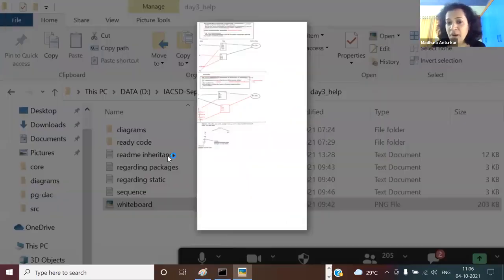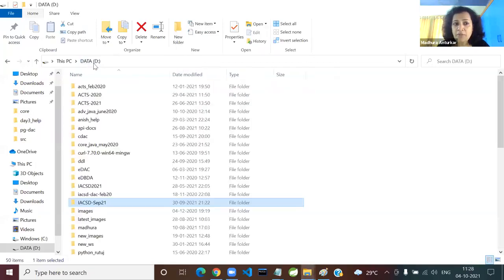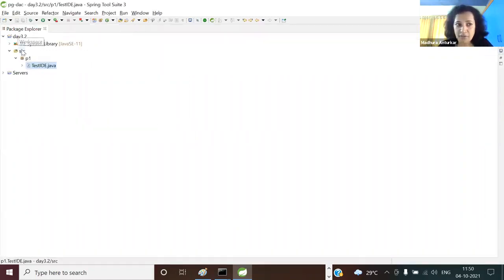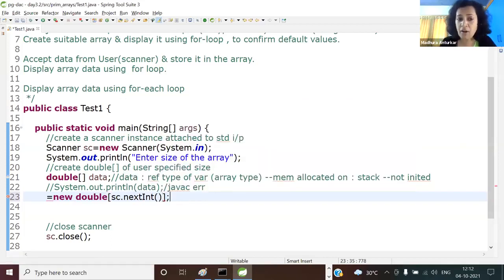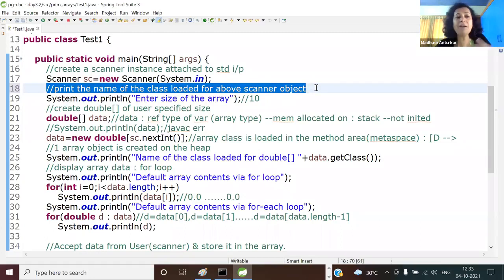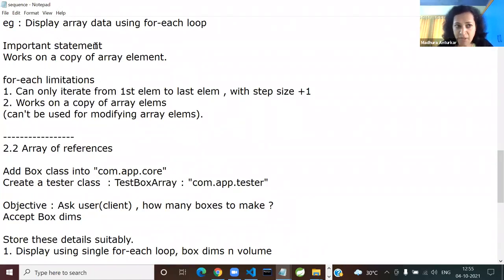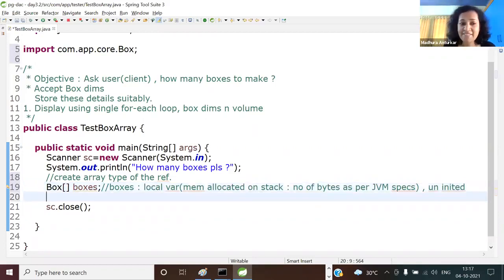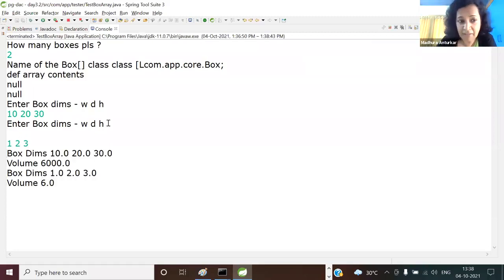07 - Core JAVA - Day 3.2 - Mastering Eclipse IDE, Inheritance, and Key Concepts - CDAC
In Day 3.2, we continue to master the Eclipse IDE and delve into inheritance and other key Java concepts. This CDAC module will further enhance your skills in using Eclipse for Java development and deepen your understanding of inheritance and related Java concepts.